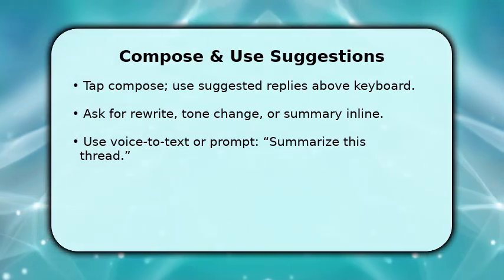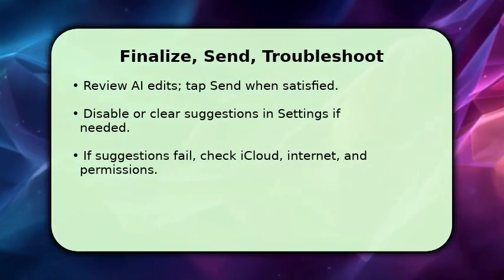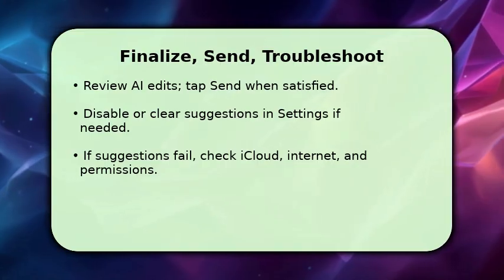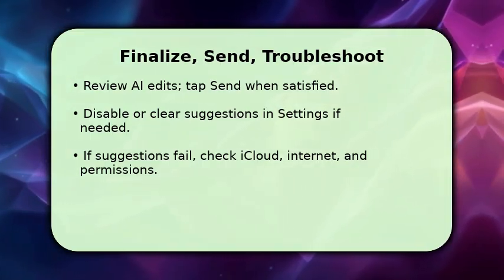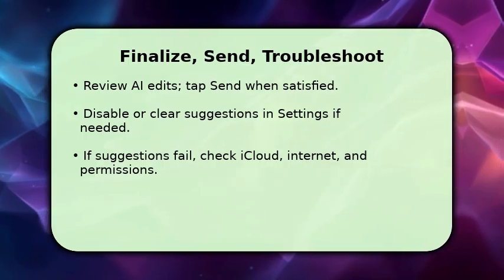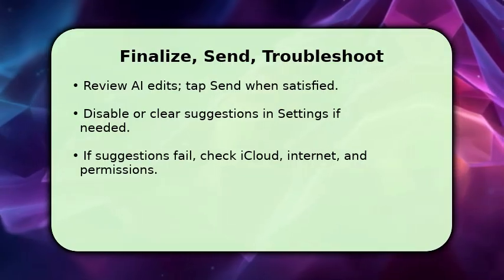How to Use Apple Intelligence Text Message - Full Guide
Discover the secrets to unlocking Apple' extraterrestrial text messaging feature with our comprehensive guide. Learn how to send and receive messages beyond your iPhone, ensuring you never miss a beat from friends or family who are also using this cutting-edge technology.